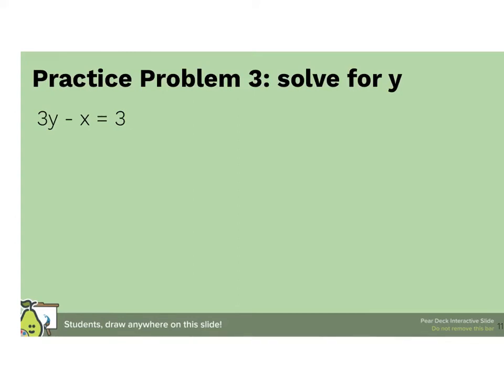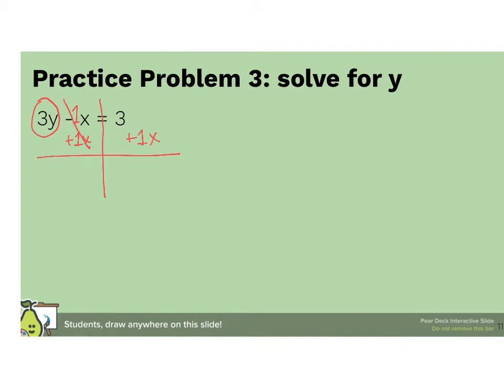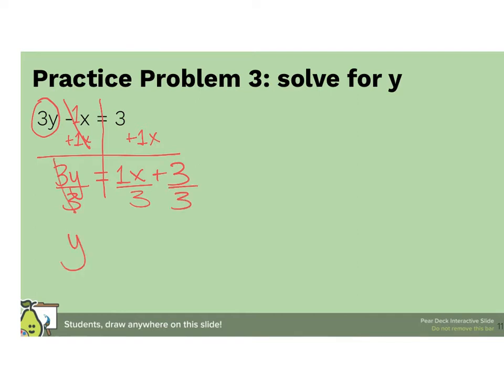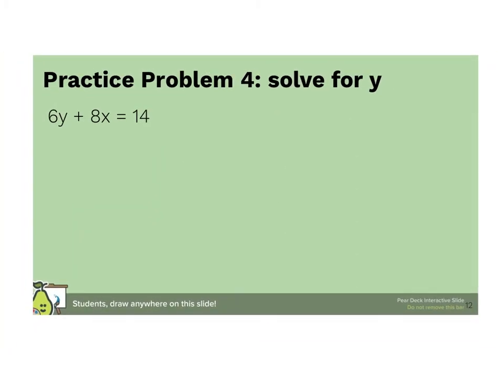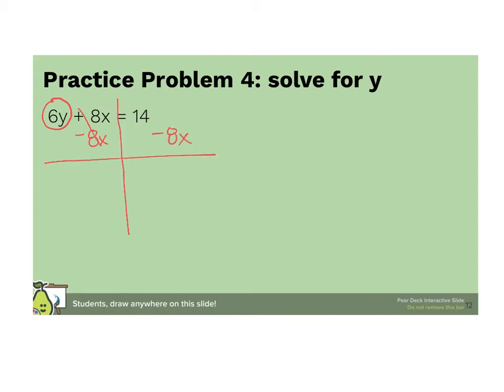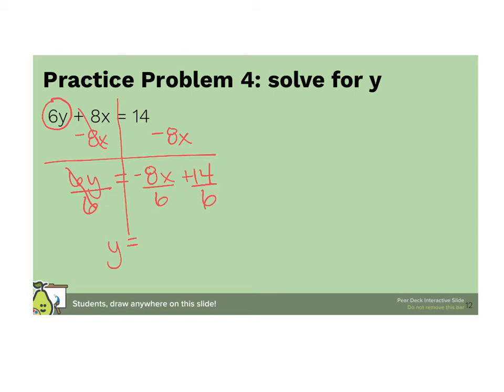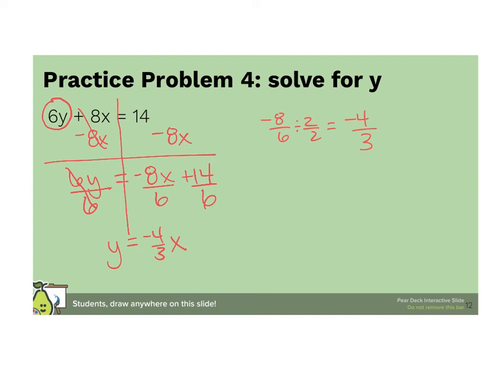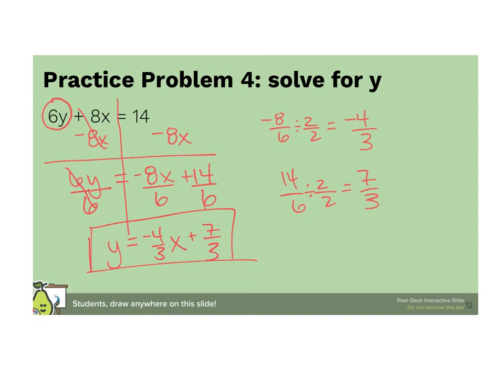U3 Literal Equations pp3-4